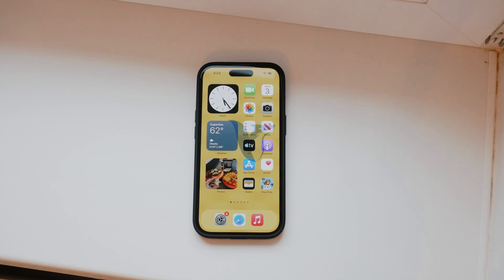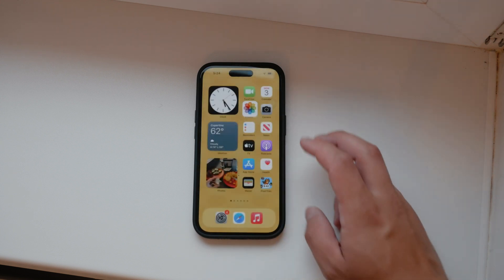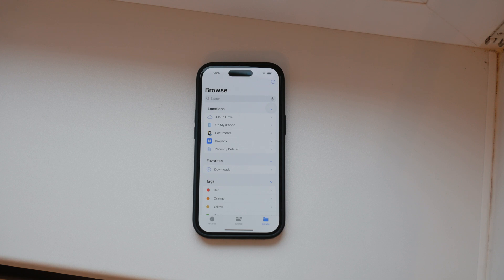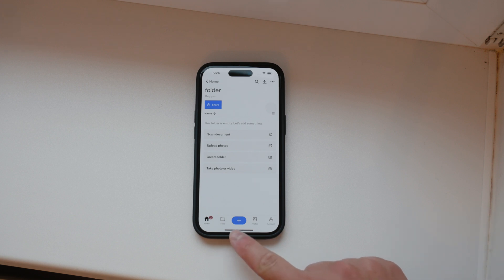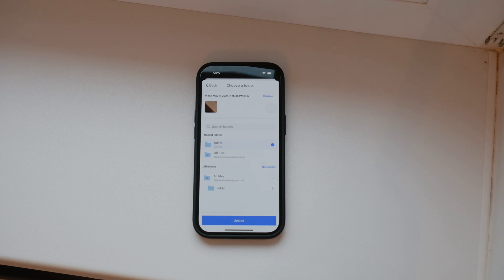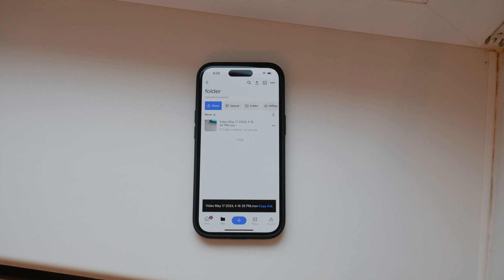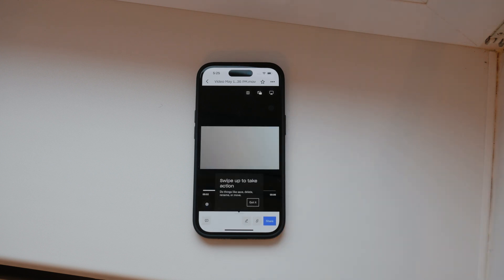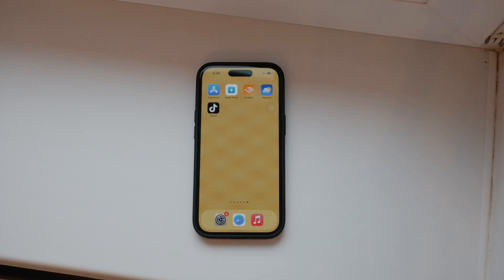How to Upload Video to Dropbox from iPhone (tutorial)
In this video, we will guide you through the steps to upload a video to Dropbox from your iPhone. Follow our easy instructions to transfer your videos to cloud storage quickly and efficiently. Watch now to learn how to manage and share your video files using Dropbox on your iPhone.